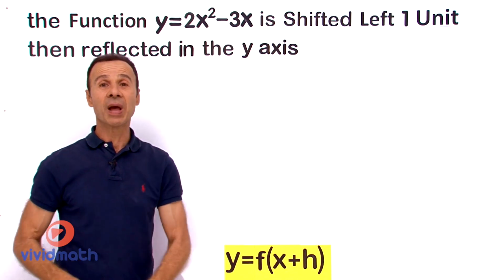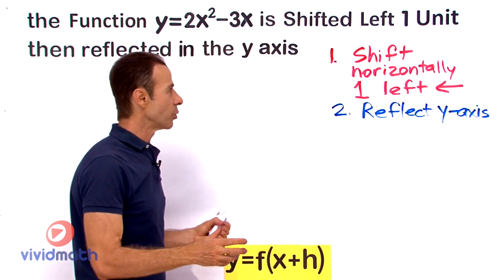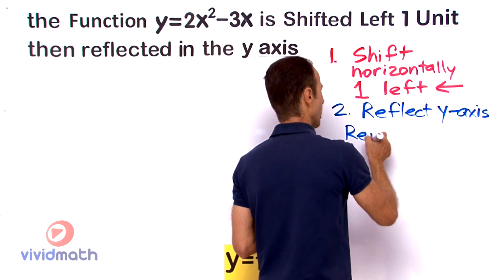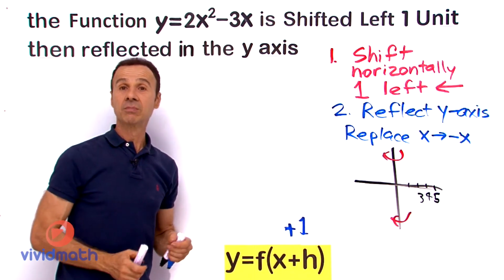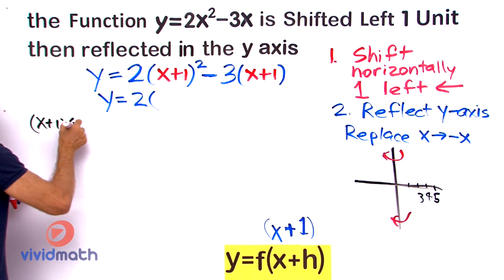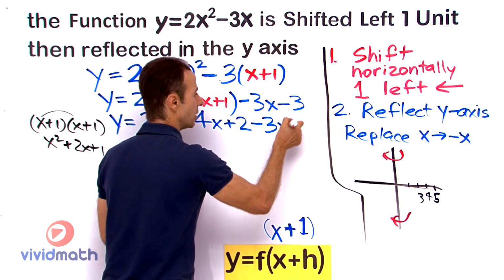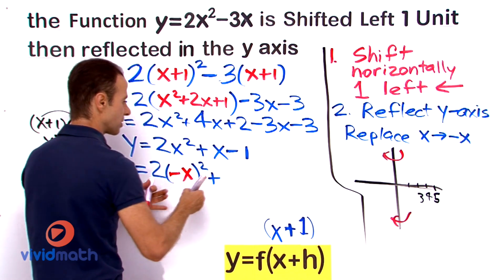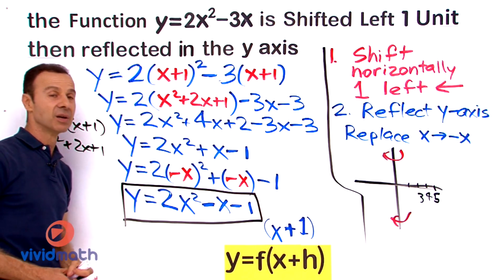6018 01 Combinations of Transformations Find Equation 04